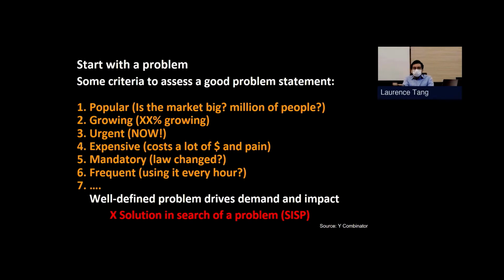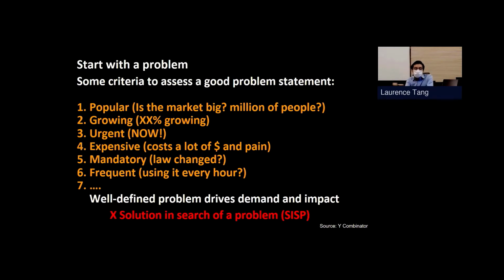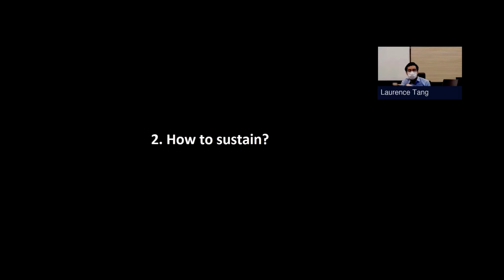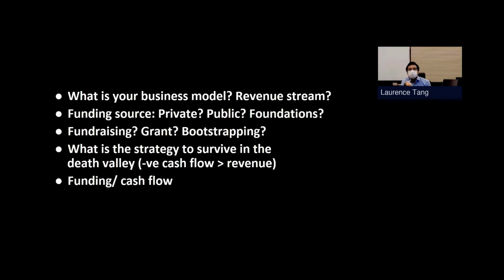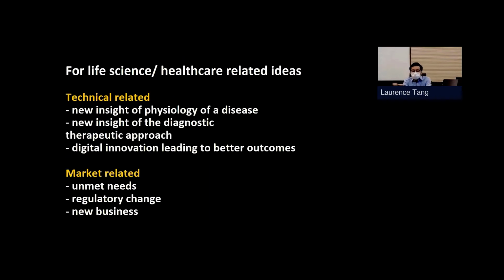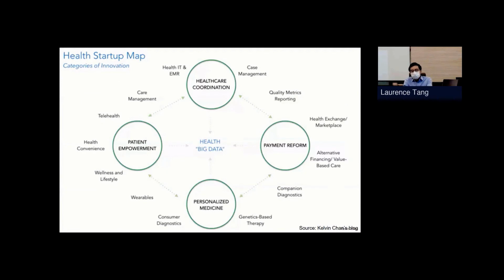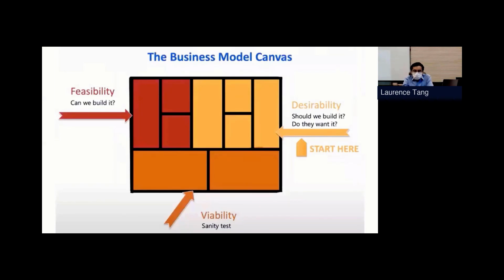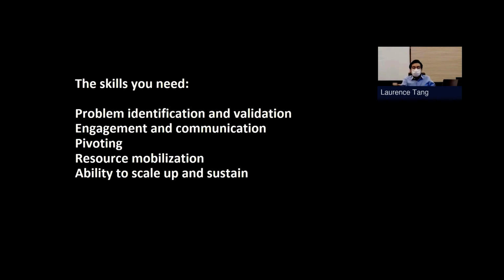“How to Convert Your Knowledge into Impacts?” Highlights – Preparing Yourself for Success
Ways to prepare yourself and practical skills for success in turning innovation to real-life impacts shared by Mr. Laurence Tang, Senior Manager of HKU iDendron in the talk – “How to Convert Your Knowledge into Impacts?”

This talk was held in connection with Student Knowledge Exchange Competition on 16 April, 2021. for details of the Competition.